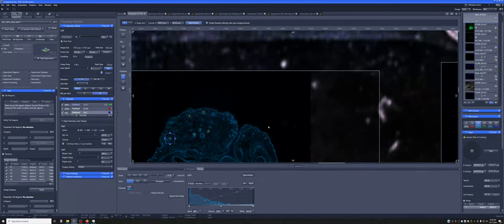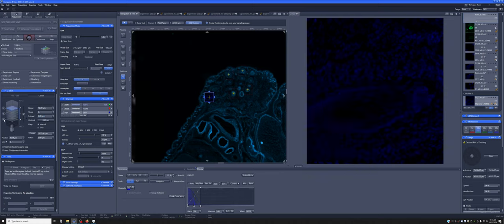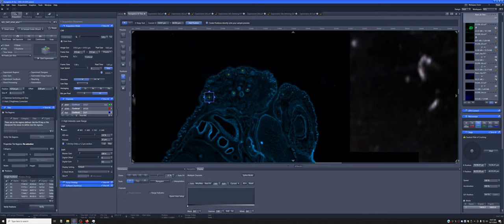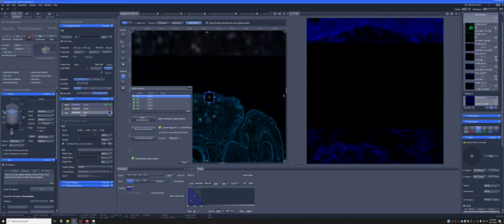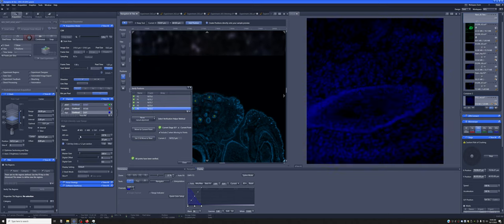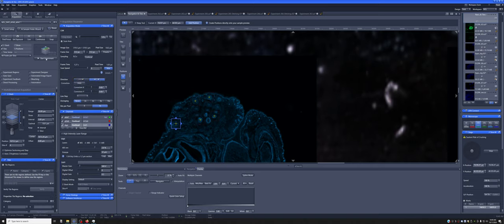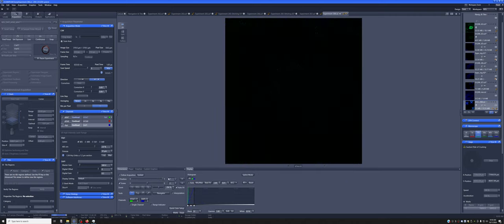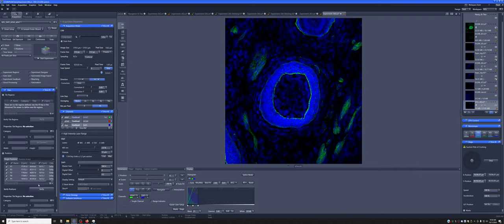17 Multiple Z stacks at different positions